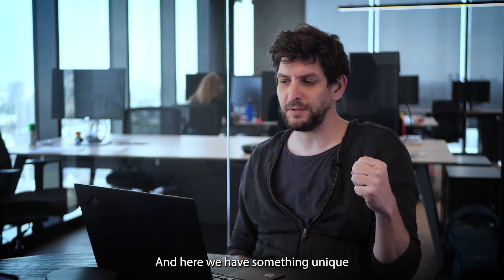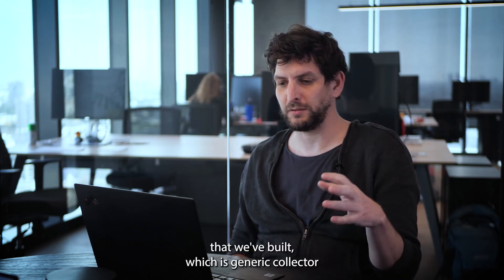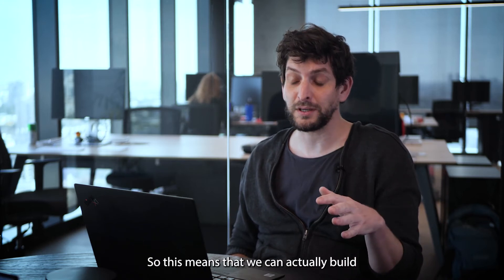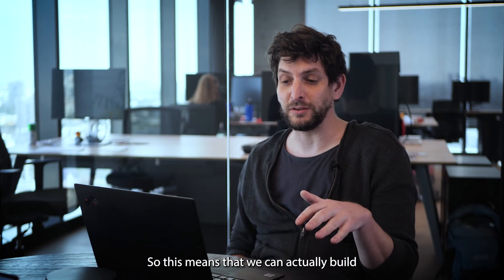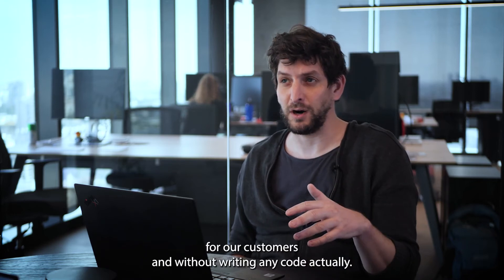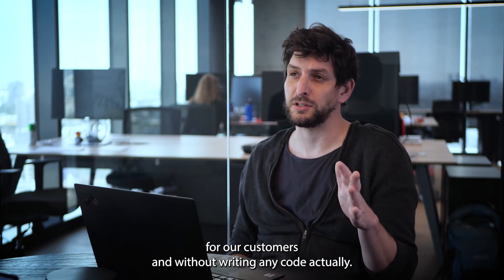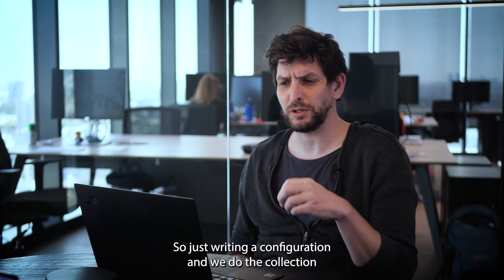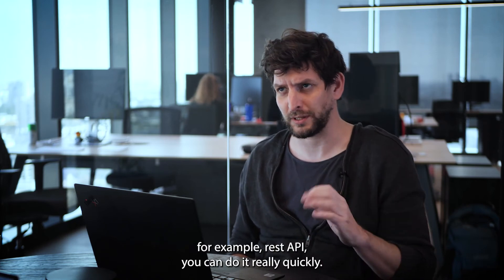Data Ingestion in the Hunters SOC Platform - Alon Slotky, Product Manager at Hunters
The data ingestion process in the Hunters SOC Platform consists of two major steps:

- Data collection: bringing in all the data leveraging Hunters proprietary 'generic collectors'
- Transformation: structuring the data at scale and in real time to prepare it for analysis

Watch this video presented by Alon Slotky, Product Manager at Hunters, to learn how the first step of the security workflow - data ingestion - takes place in the Hunters SOC Platform.